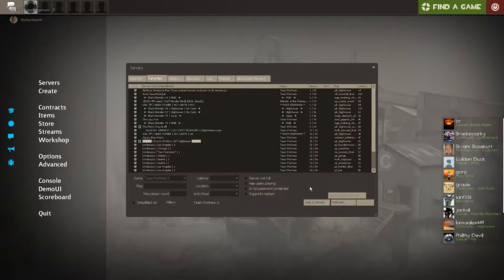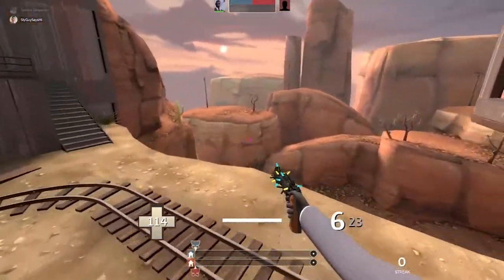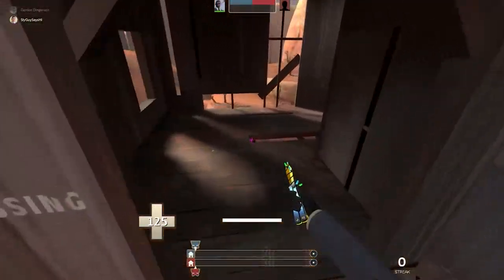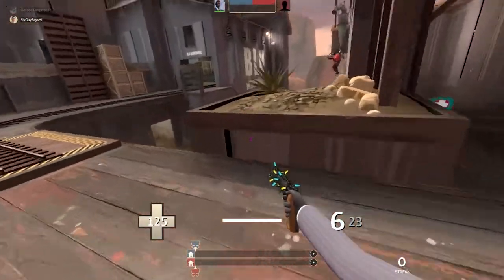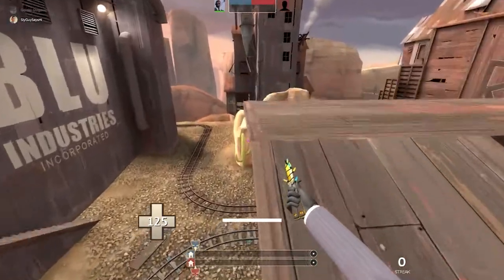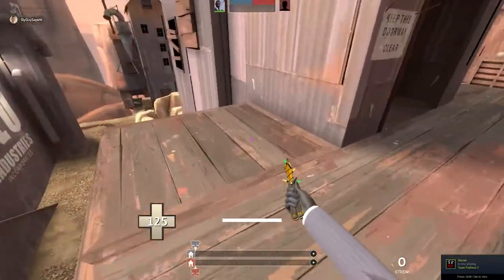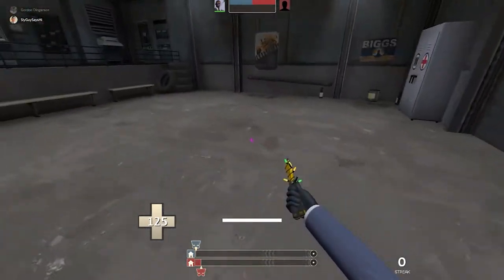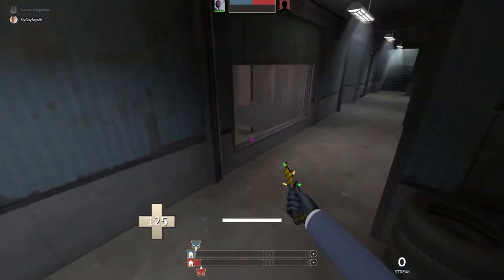How to PROPERLY Practice Circle Strafing (How to Clip to Improve)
In this video we will be going over how to properly practice circle strafing. In summary:
Open the game with the mindset that, this play session, I am going to find someone I can't stab/don't understand. With this in mind, target this said person until you or they leave. Once they or you are gone, put all the clips into an editor and upload them in a video (unlisted if you like) for me and you to go over. Do this as much as possible, and you WILL improve.